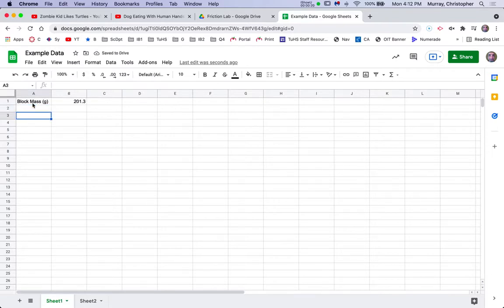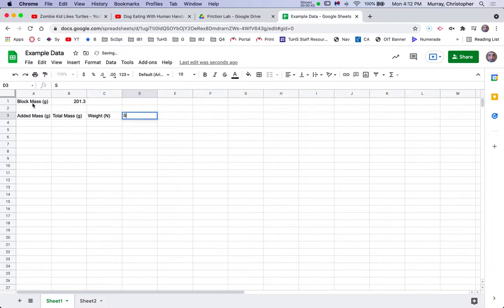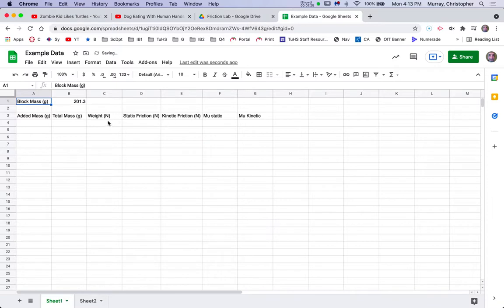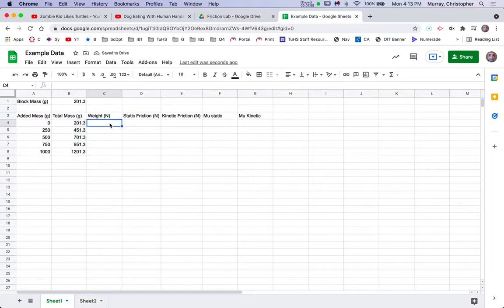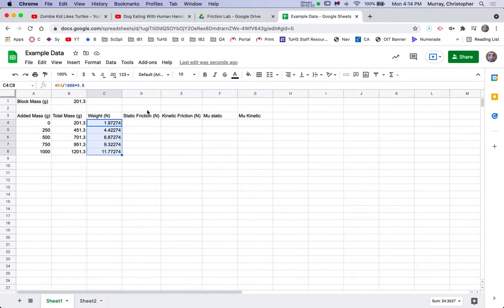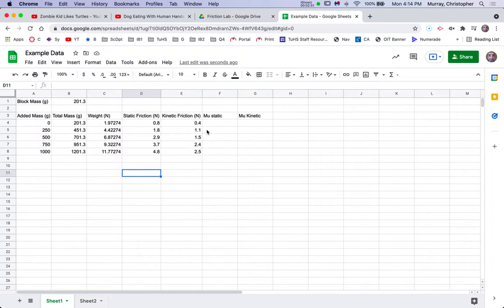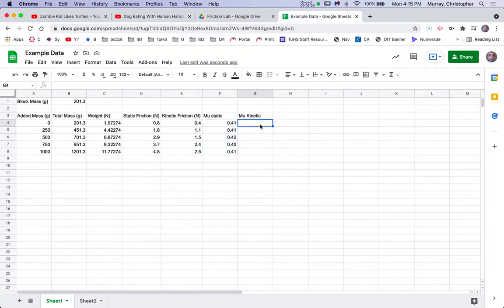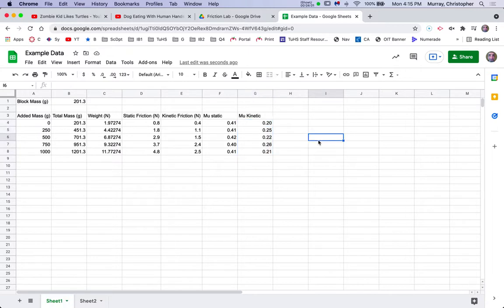HTPG04 Friction Lab 1 Calculations